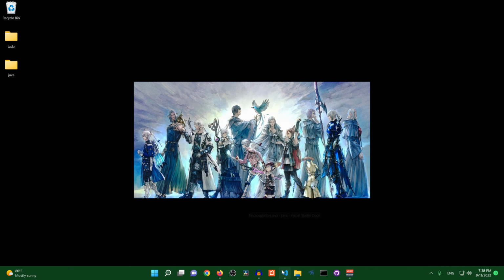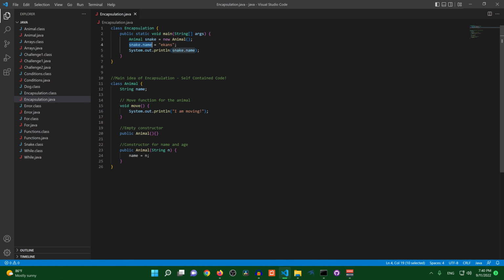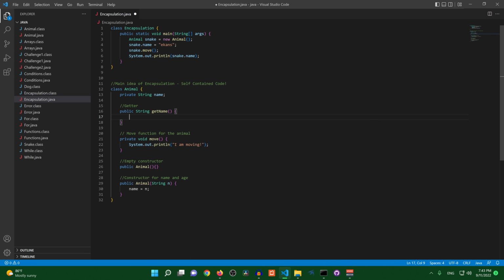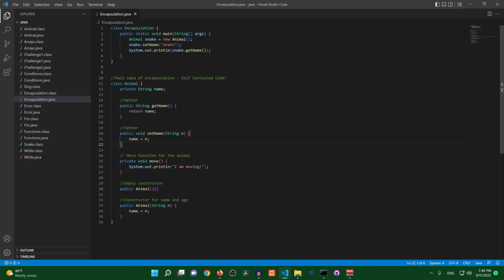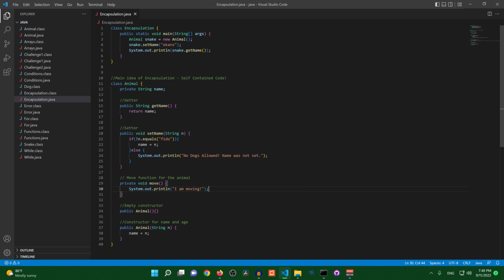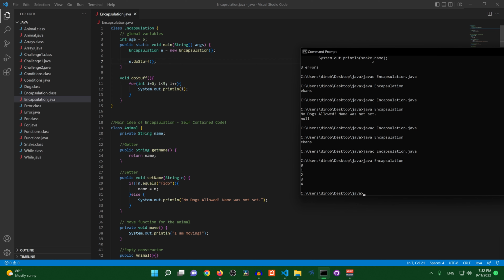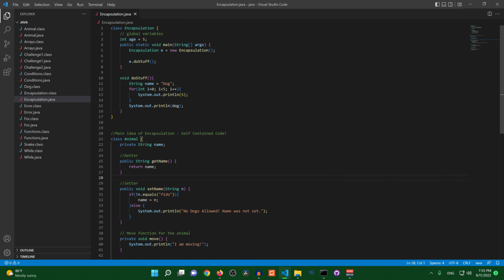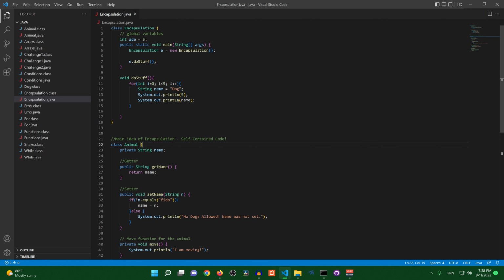Beginner Java - Learn Encapsulation in Under 20 Minutes!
Let's learn about encapsulation and how you can use it to keep your code safe! Also...let's learn how encapsulation can help you fix your bugs in your code! (and my code...jk I'm perfect) ^_^;

Timeline:
0:00 Introduction
0:17 Setup
0:39 The main idea of Encapsulation
1:34 How the Animal class breaks Encapsulation
3:13 How can we restore Encapsulation?
4:28 Getters & Setters to allow safe changes
6:35 Using the Getter & Setter
7:30 Using a Setter to control how variables is set
10:05 The importance of Encapsulation
10:31 Variable Visibility
17:48 Summary
18:29 Outro